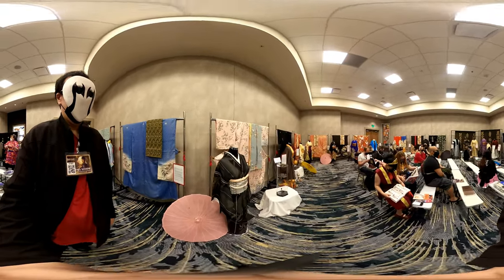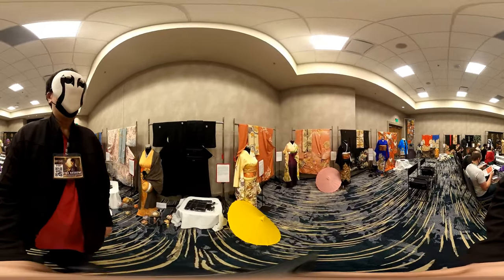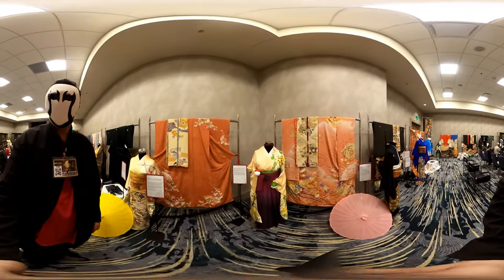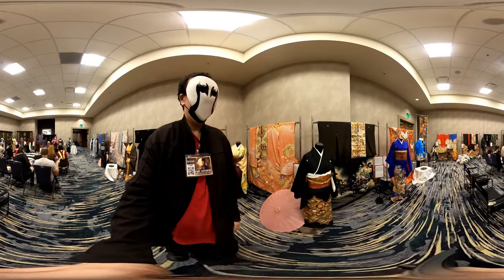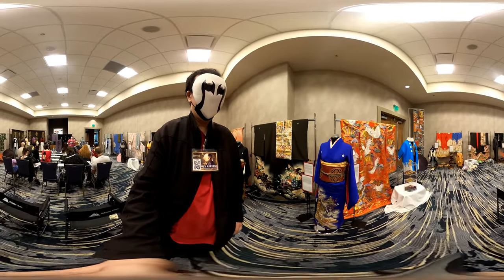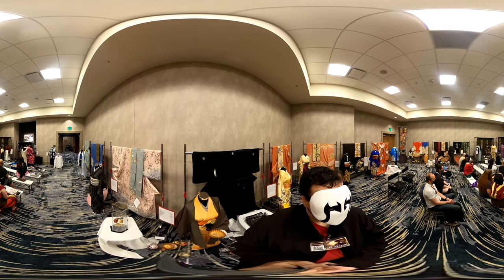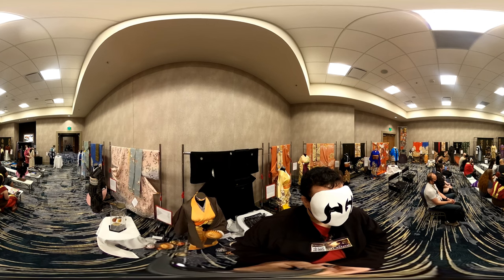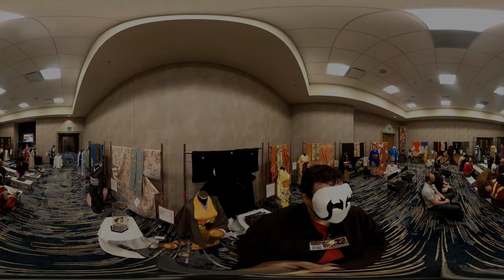Nan Desu Kan 2022 (360/VR) Kimono Exhibit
For those who would like a glimpse at what Nan Desu Kan 2022 was like this year, here's a series of 360 videos that you can use to see parts of the convention.

This video takes a quick look at the Kimono Exhibit that was set up by the Panel rooms. There are also 5 con walk videos featuring different parts of the con, as well as quick looks at the Art Auction Panel and the entrance area of the Exhibitor's Hall/Artist Alley too.

These videos are formatted so you can look around by clicking and dragging the video screen on your computer, turning your mobile device, or even experienced in VR. You can even pause the video to look around in different directions. Fair warning for those who watch in VR, videos that are not stationary can easily cause VR sickness for those who are not used to it.